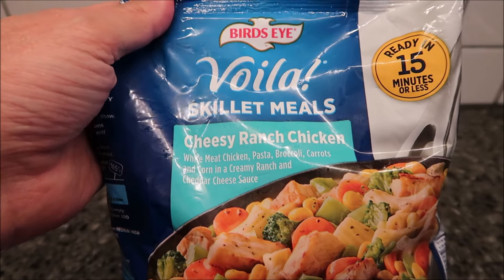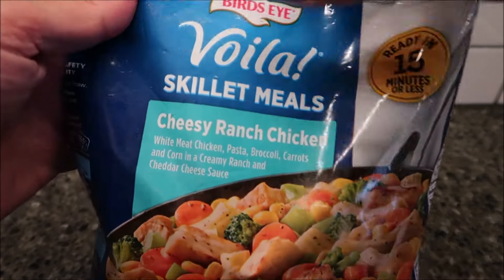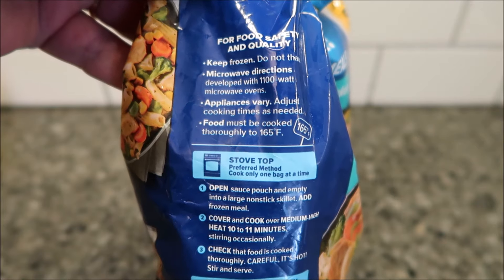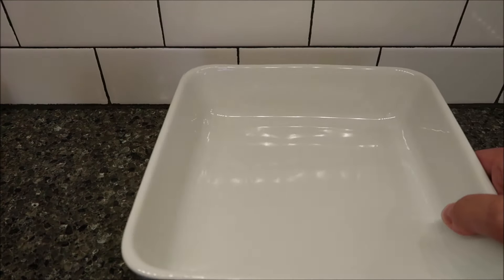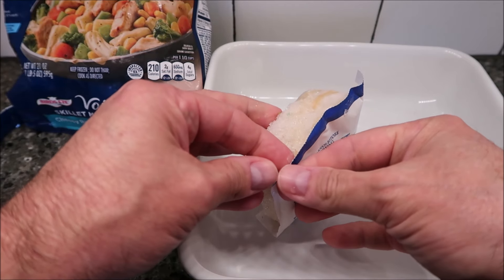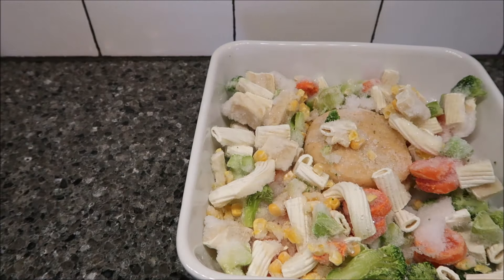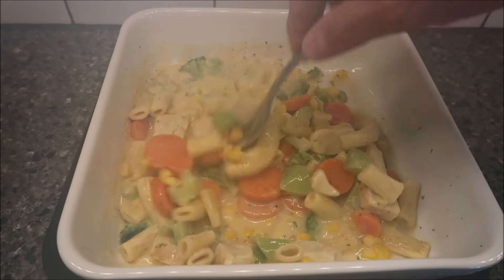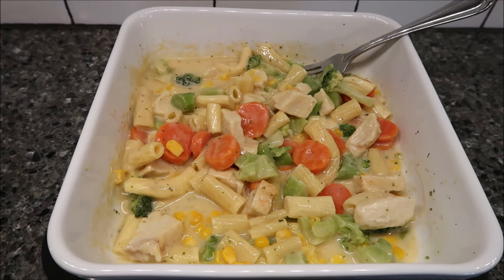Birds Eye Voila! Skillet Meal: Cheesy Ranch Chicken Review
This is a taste test/review of the Cheesy Ranch Chicken Birds Eye Voila! Skillet Meal. It contains white meat chicken, pasta, broccoli, carrots and corn in a creamy ranch and cheddar cheese sauce. It was $5.39 at Meijer. 1 1/3 cup (193g) frozen, 1 cup cooked = 210 calories